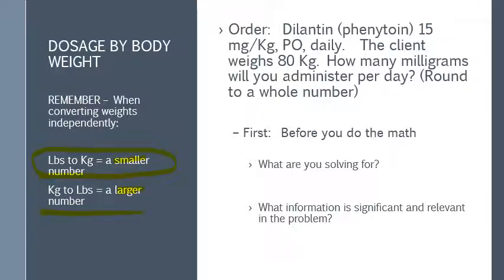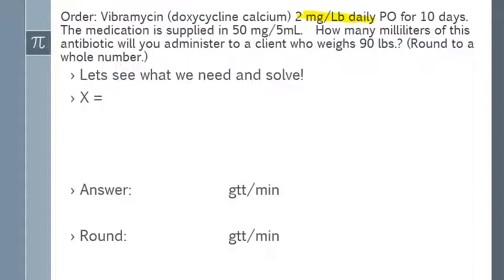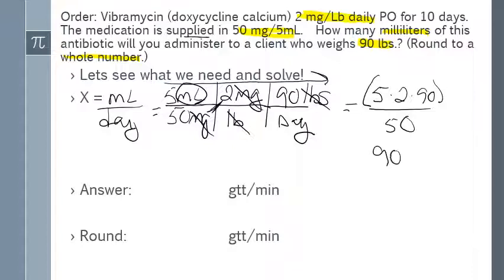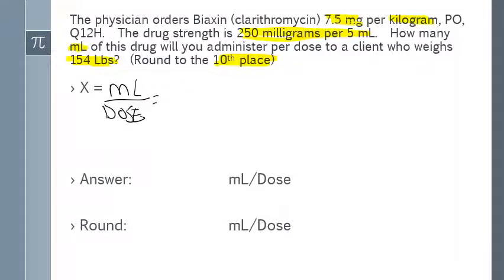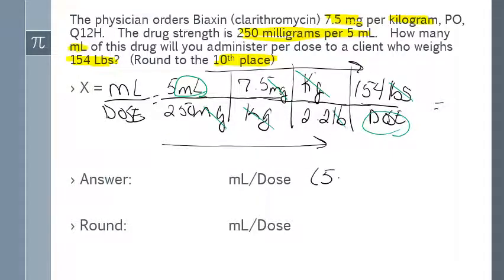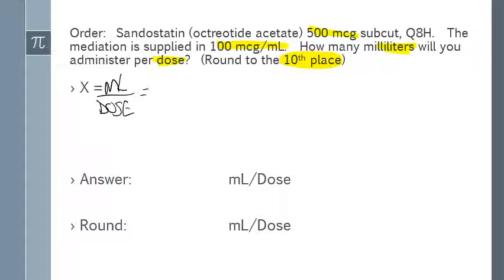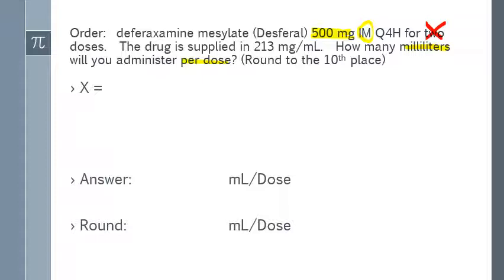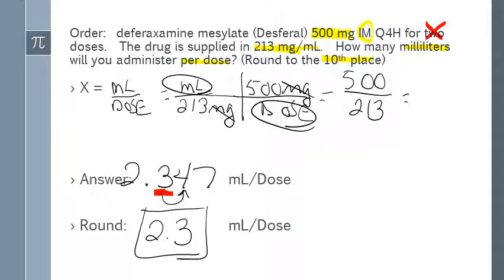Dosage Calculation - Oral/Parenteral (Part 2)